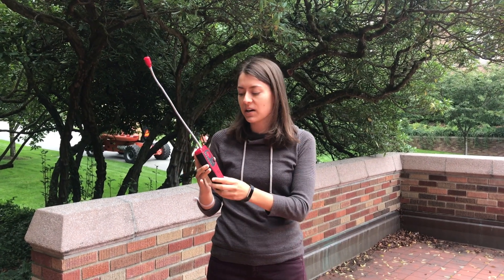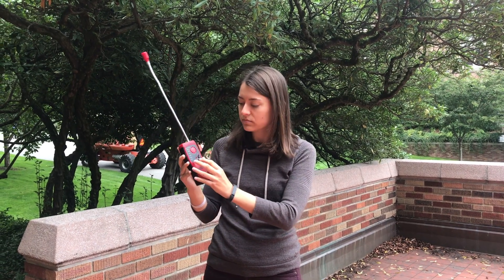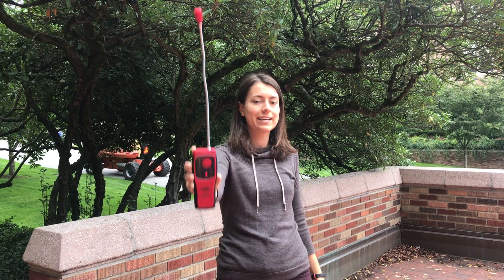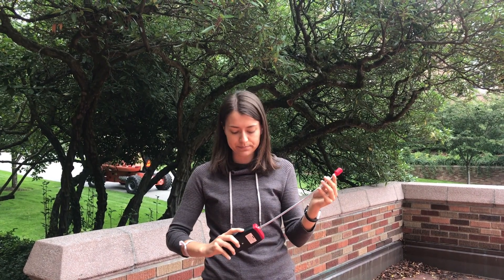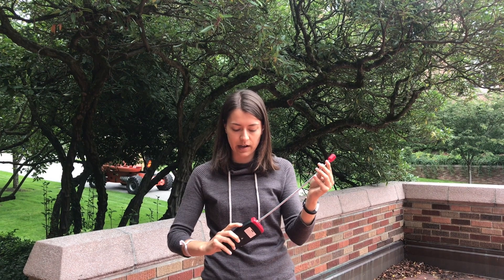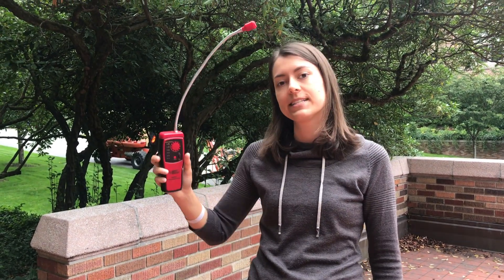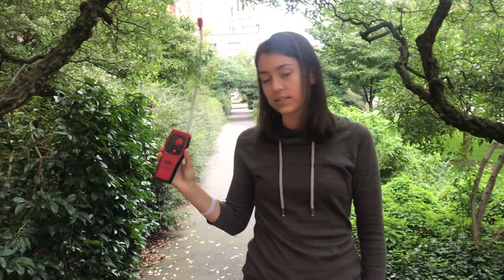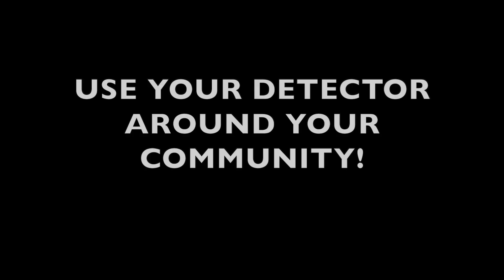ROADS on Mars — Demo: Combustible gas detector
How do you use the combustible gas detector for the ROADS on Mars challenge? NESSP's Christina provides an overview and some tips.

The ROADS on Mars challenge gives teams of students grades 3–12 a chance to tackle a mission to Mars, following in the path of the next rover —  Mars 2020. Just like the next rover, teams will face challenges including engineering and programming, analysis of biological signatures and geologic features, not to mention flying to Mars and successfully landing.